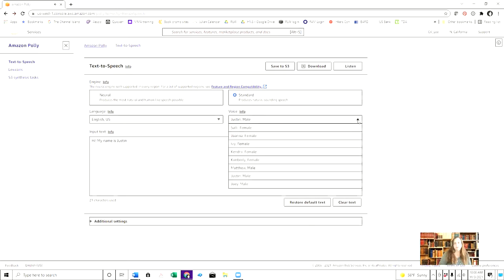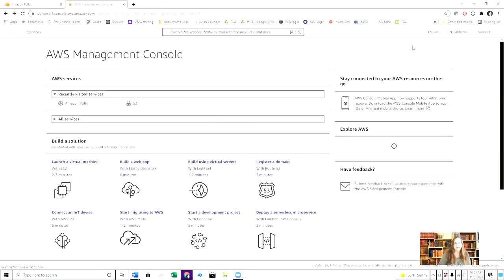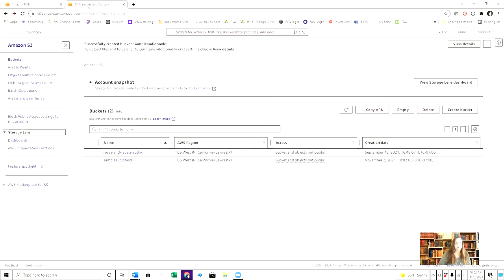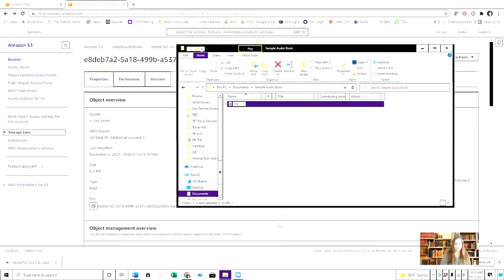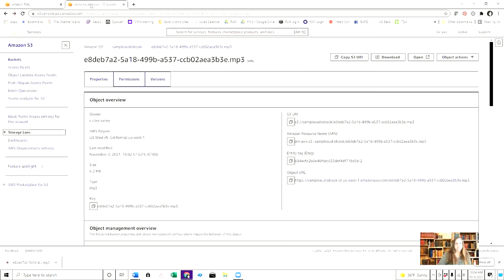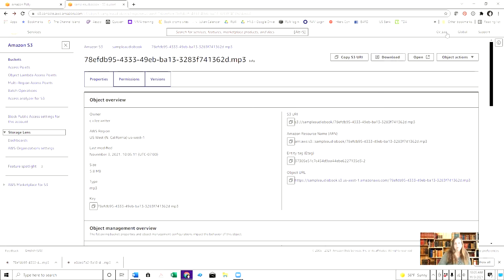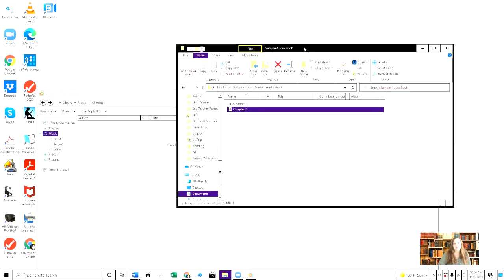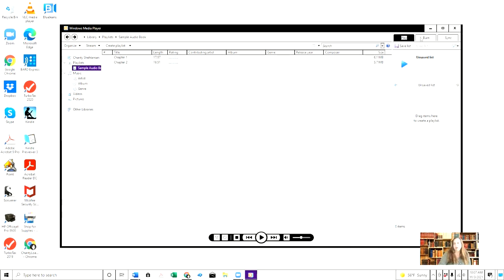How To Make an Audio Book (on your computer) for FREE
C.V. Lee gives a step-by-step tutorial on how to turn your novel into an audiobook on the computer at no cost.